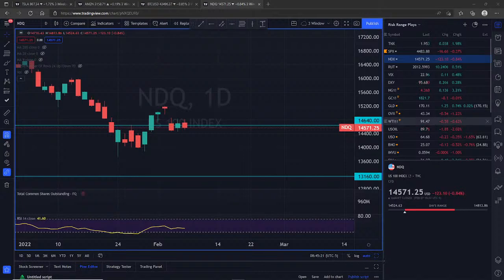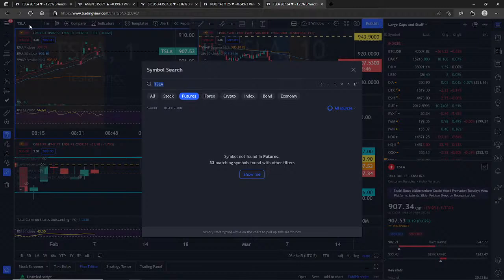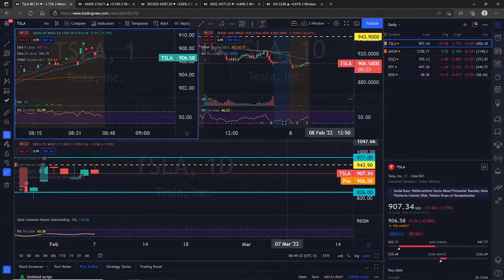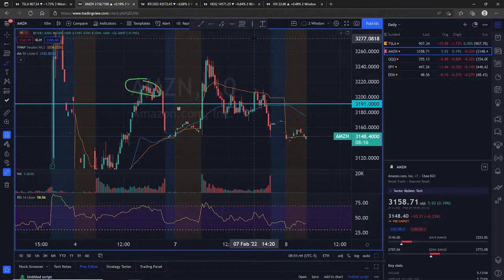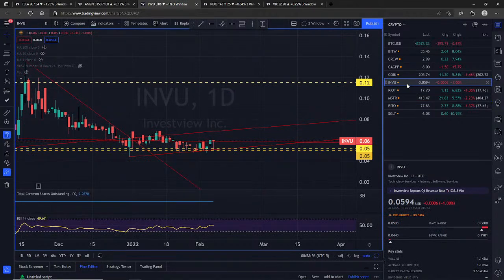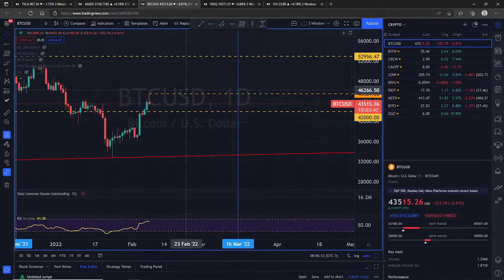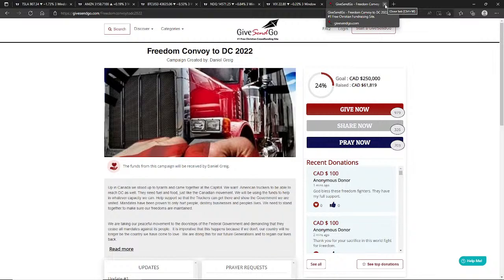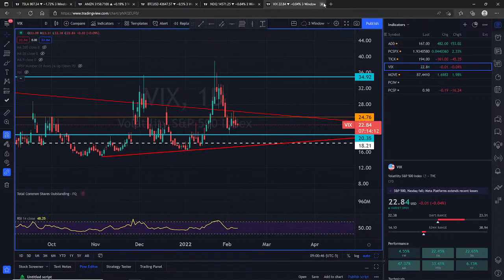8 February 2022: Morning Strategy Session, NDX, AMZN, TSLA, BTC